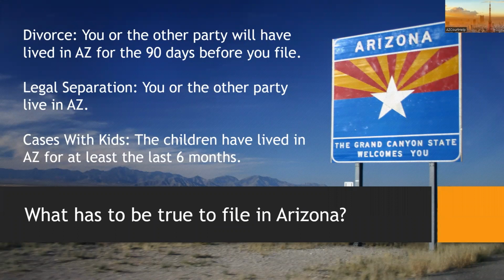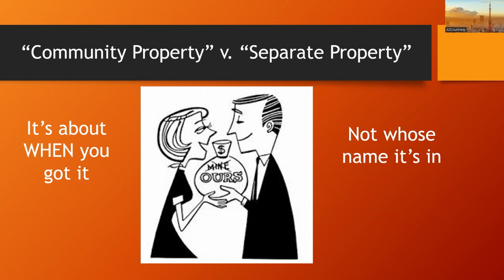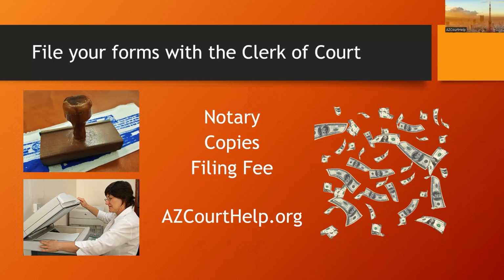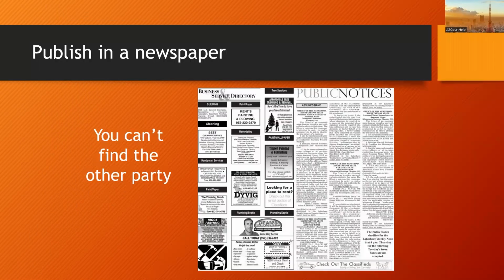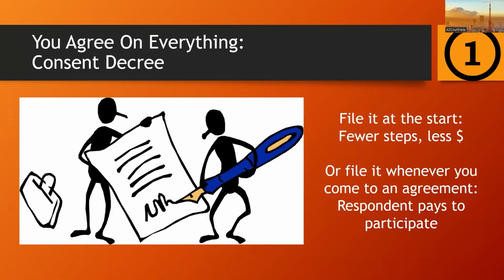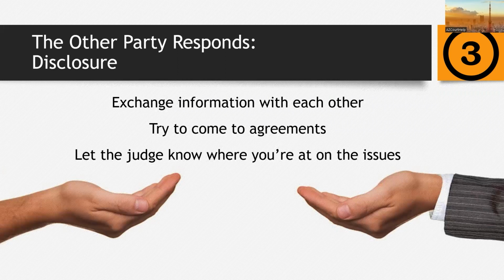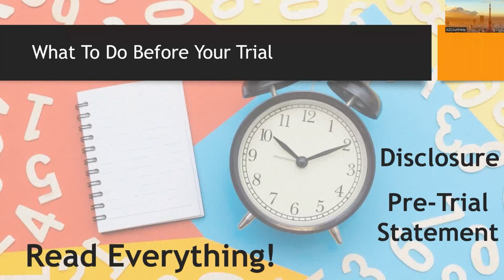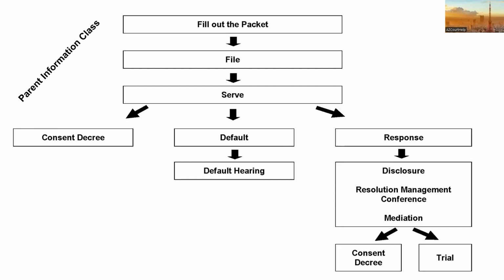Family Court 101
AZCourtHelp Legal Talk on Divorce, Legal Separation, Custody for Unmarried Parents in Arizona.  Presented by the Coconino County Law Librarian in May of 2023.